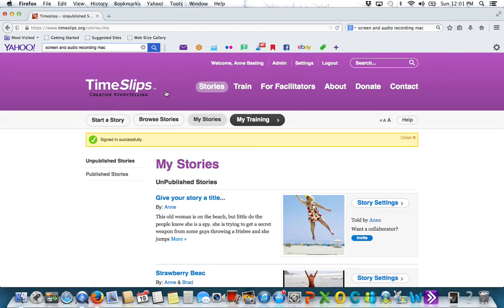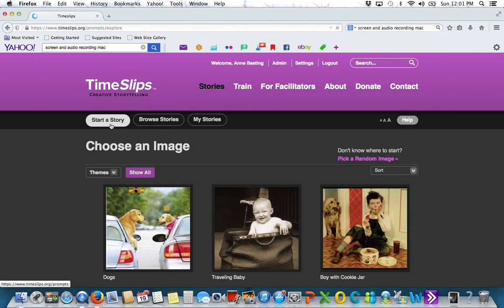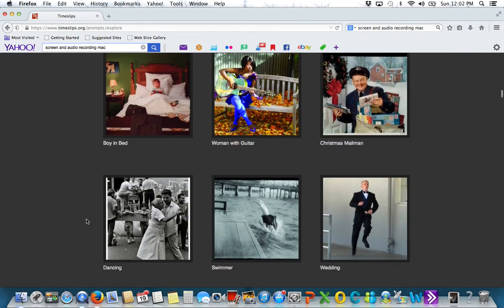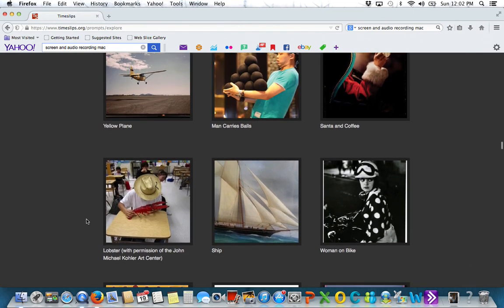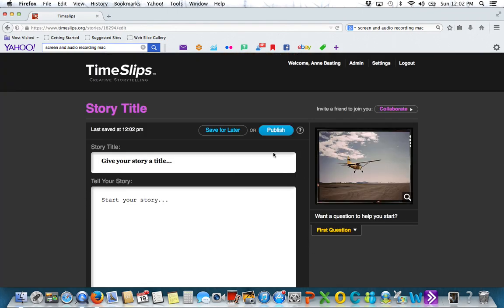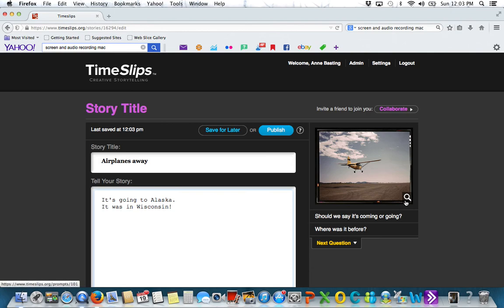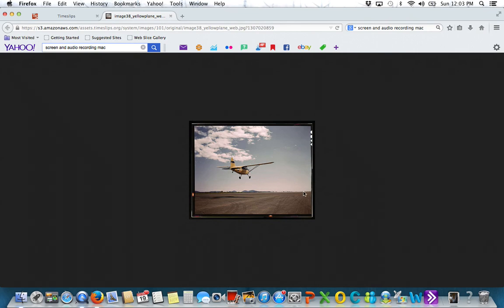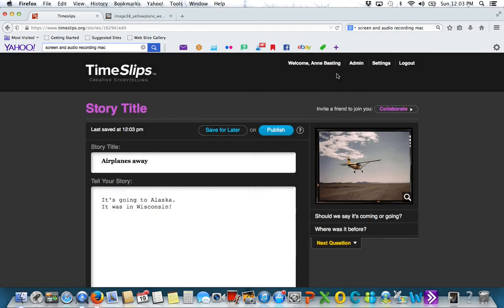How to use www timeslips org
How to use the website to create stories with friends and family - or all on your own!